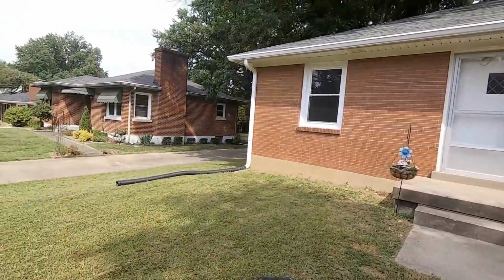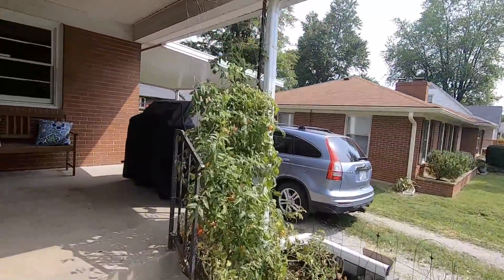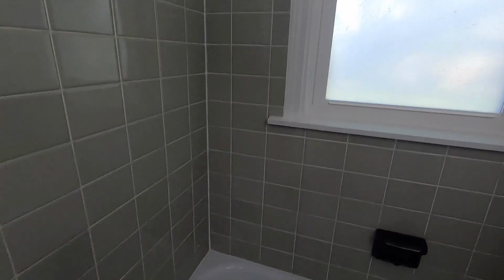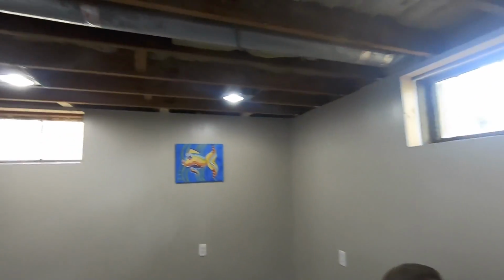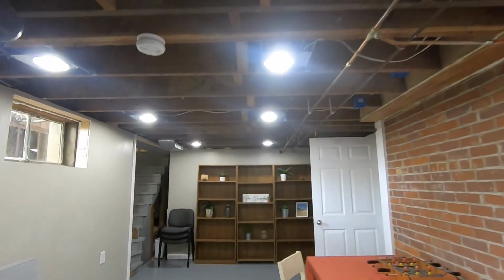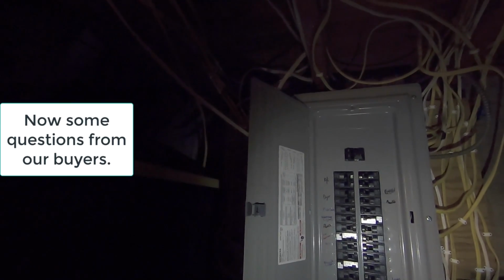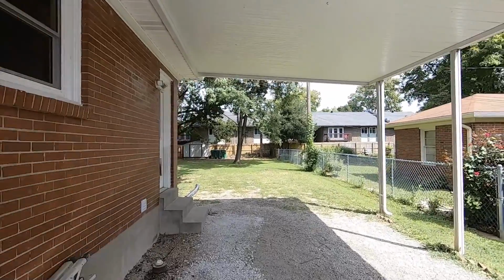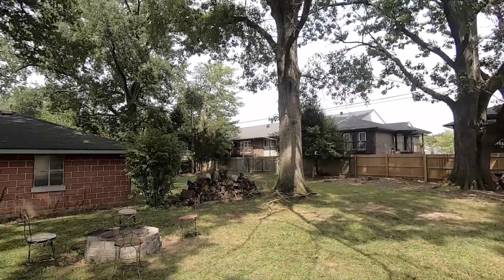What Should You Look for When Shopping for a New Home?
Buying a new home isn’t a simple process. When you’re out there looking for the right fit, there are so many different things to consider. Today I’m taking you on a tour of a home one of my buyers is looking at to walk you through the things you should look for. We’ll cover the home’s exterior, interior, and everything else in between.

Todd Martin
Amped Realty